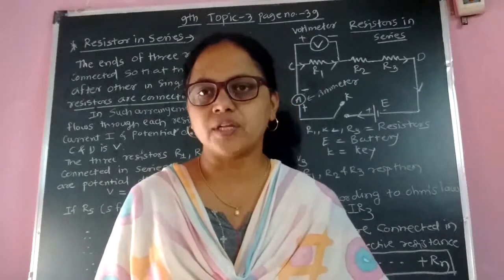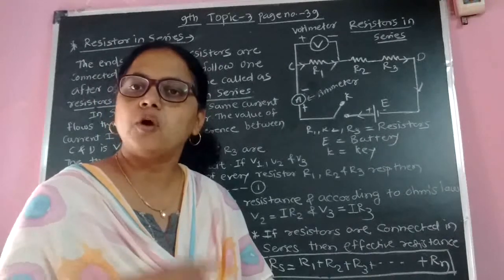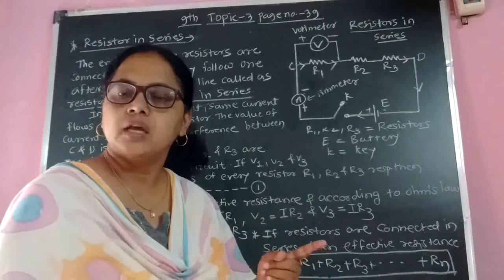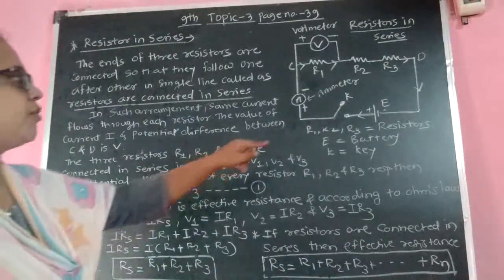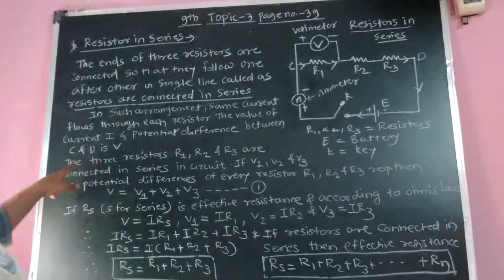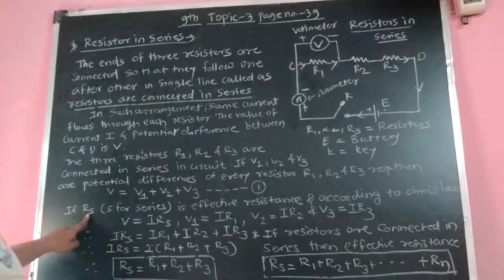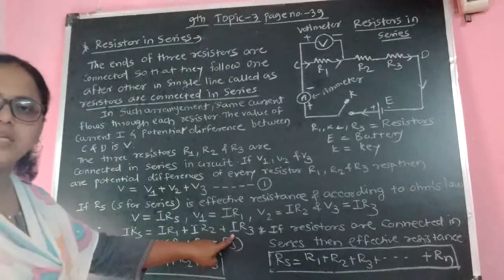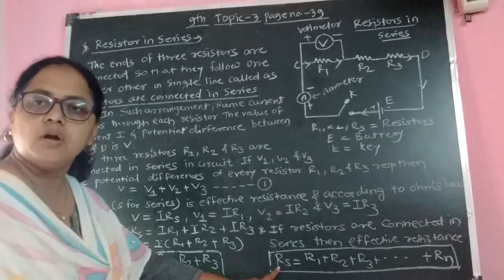9th Topic 3 Resistors in series